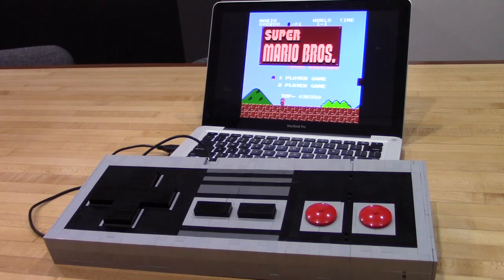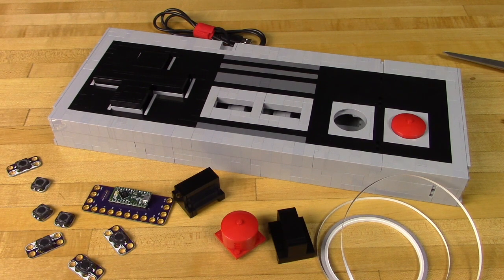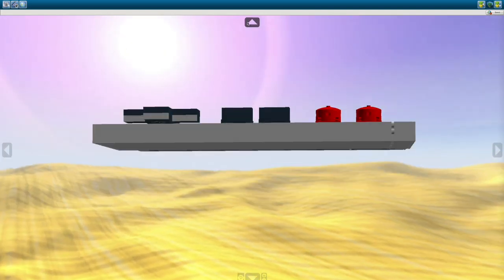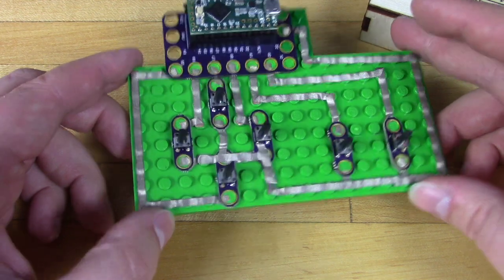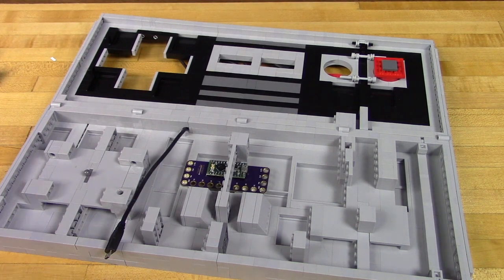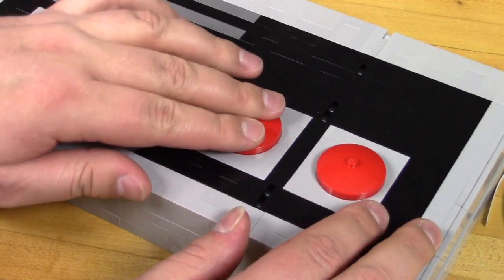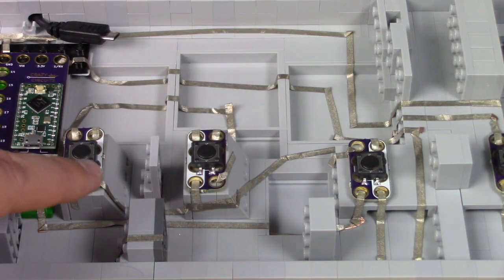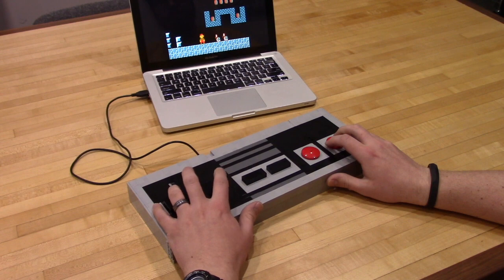Giant Functional LEGO NES Controller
We created a huge fully functional USB NES Controller made entirely out of LEGOs and Crazy Circuits components. The process is simple, it just takes a bit of time. Follow our build guide to make your own.  If the large version is too much we also have information on how to make a smaller hand held version using the same electronic parts. Back us on Kickstarter